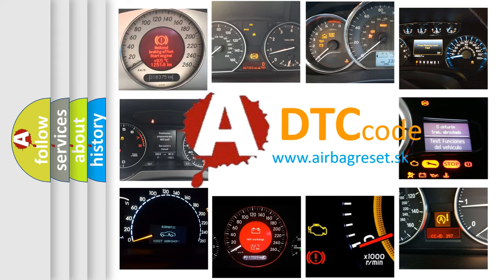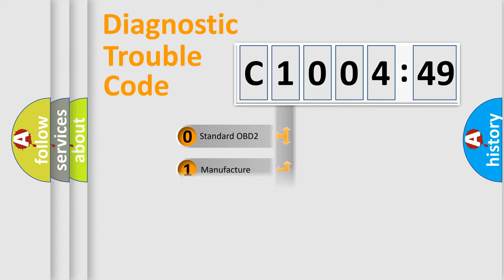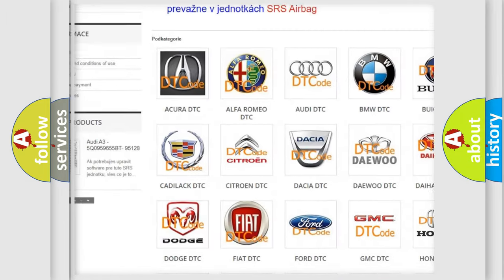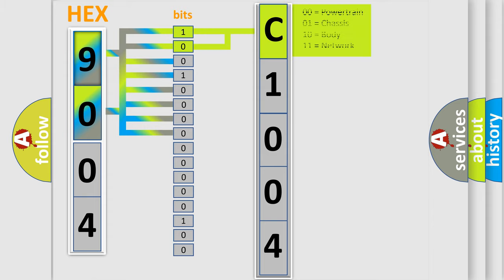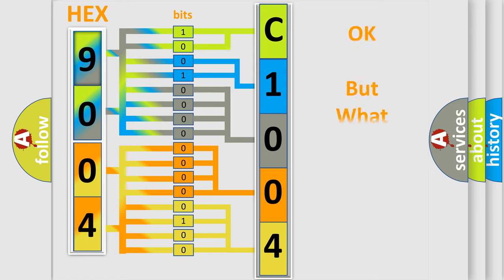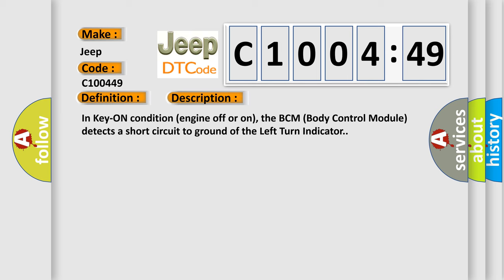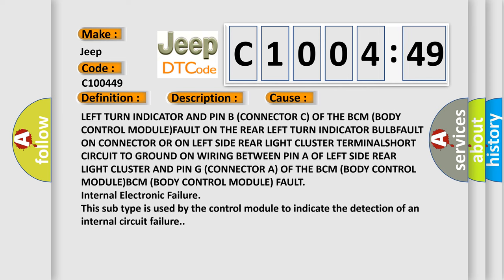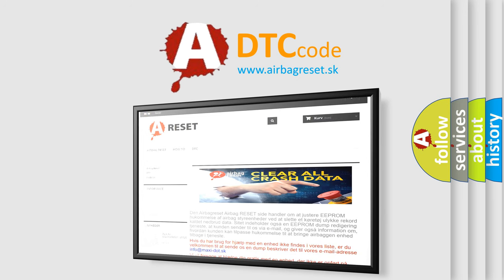DTC Jeep C1004-49 Short Explanation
Contents:
0:21 Basic DTC analysis according to OBD2 protocol standard.
1:48 Insight into programming
2:58 A diagnostically understandable description of the Diagnostic Trouble Code
3:05 Basic error definition

Make:
Jeep
Code:
C1004 49
Definition:
Left Turn Indicator-Circuit Short To Ground
Description:
In Key-ON condition (engine off or on), the BCM (Body Control Module) detects a short circuit to ground of the Left Turn Indicator.